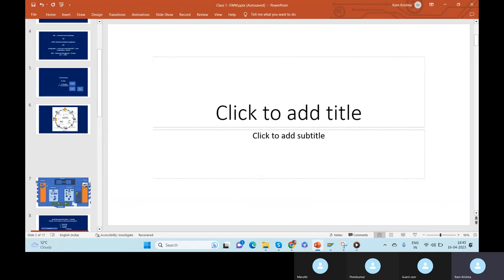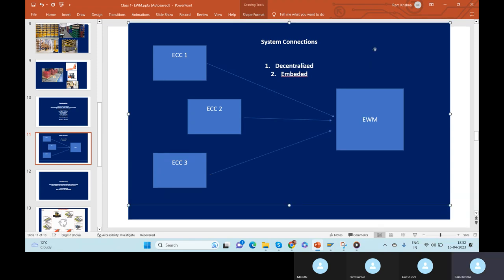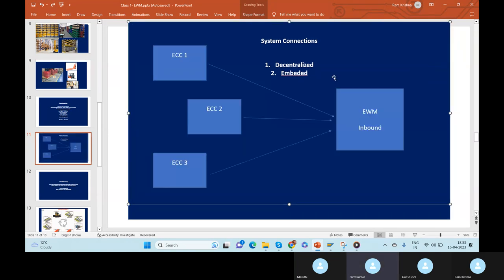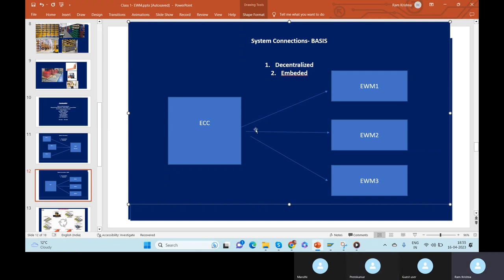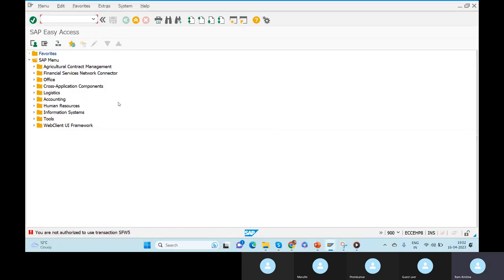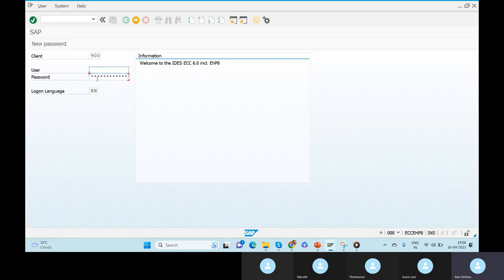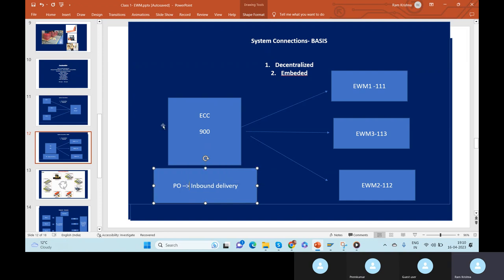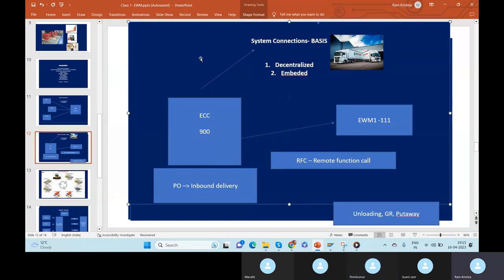SAP EWM - Logical Systems and Organization structure in Warehouse Management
Easy Learn SAP MM

Having 5+ Years of experience in SAP MM, I would like to share my knowledge in this platform where it helps many SAP aspirants to achieve their goals, my videos main agenda is to explain the concept and the configuration of SAP MM and even I think this is the platform to explore the knowledge to reach many people. Even channel contains mock interview videos where students can understand the Interview process.

I have started my YouTube channel and Website(Sharing links below). Every concept tried to explain in a better way with different examples!
Below I'm sharing the Playslits of Purchasing/Inventory Management Videos, Watch all videos, and follow the channel for more videos.

Hope everyone reaches their goals in the SAP field

Visit-- All SAP MM Concepts theoretical and practical are updated and uploaded in below website and YouTube

Below required concepts and Interview questions/Mock from Studyuuu, Please contact below

SAP MM - 60 Videos       S/4 HANA 20 Videos
MM Documents.              HANA Documents
4 BBP Documents.          4 Mock Interviews
Functional specs.            400 Interview Q/A

Regards
Studyuuu